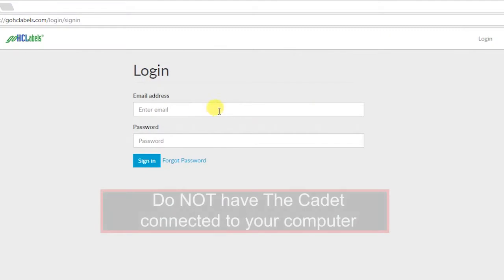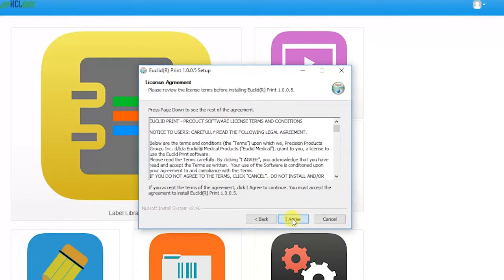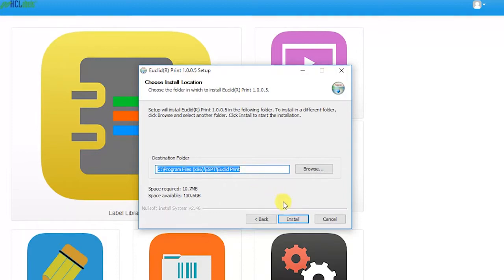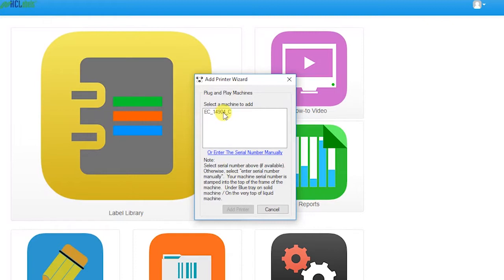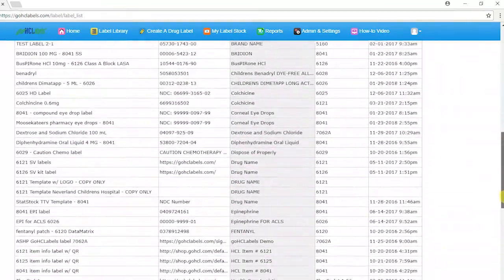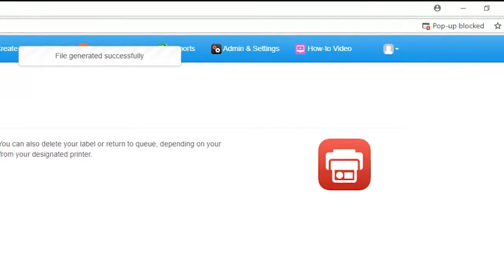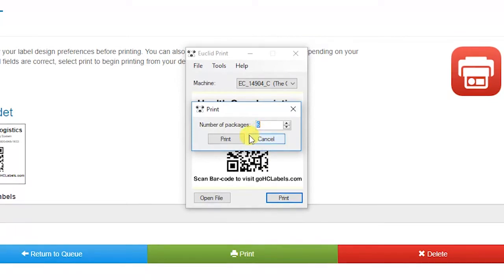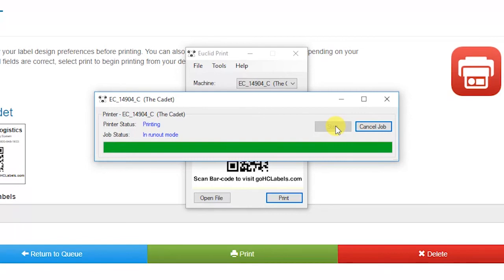Using a Euclid Medical Products Unit Dose Machine with Go HCLabels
If you have a Euclid unit dose machine and want to use it - this video will show you how!